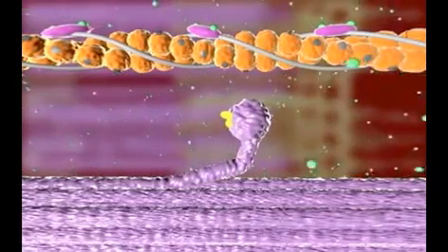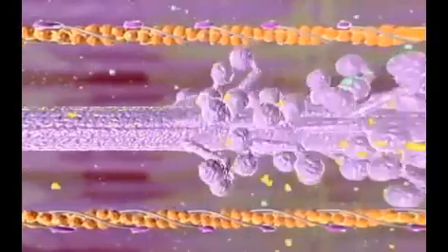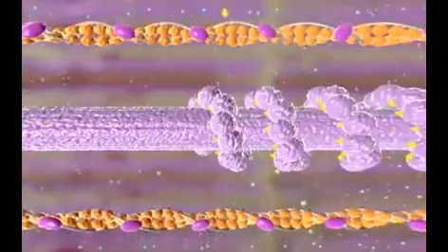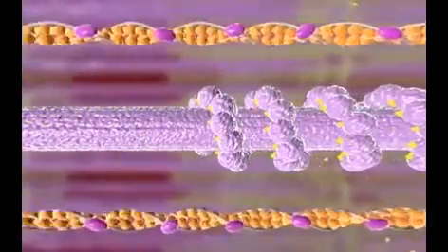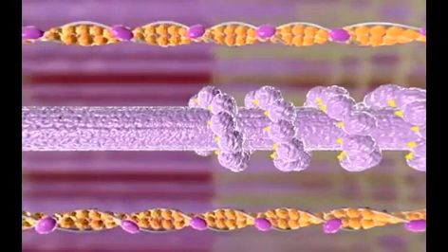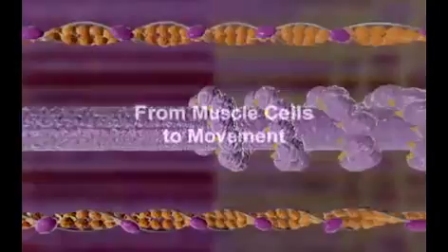ותיקים ונהנים - התעמלות בונה שריר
ותיקים ונהנים צפו בסרטון שמסביר אודות בניית שרירי העצם.